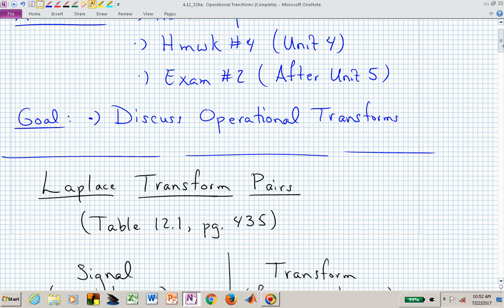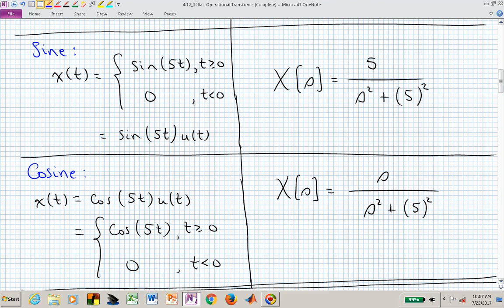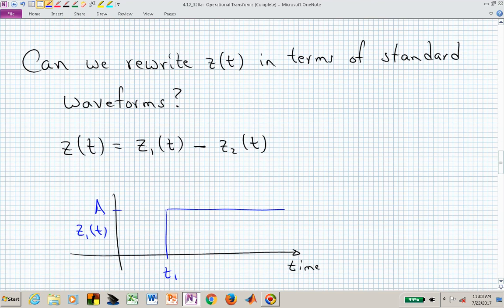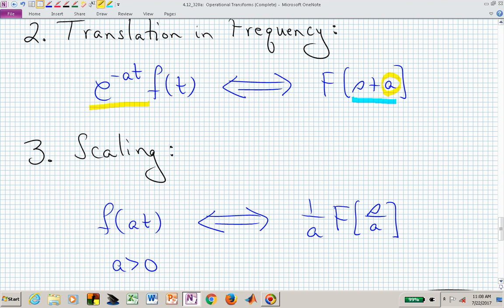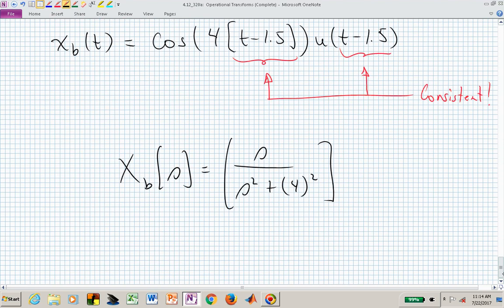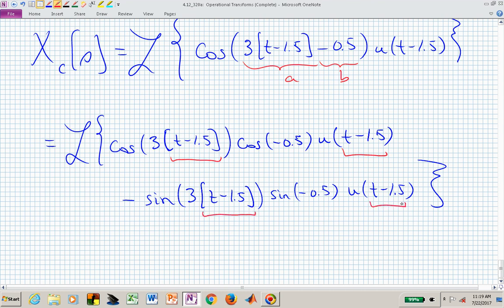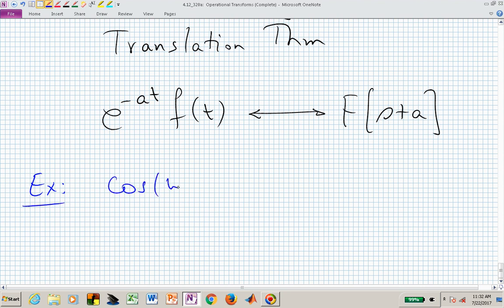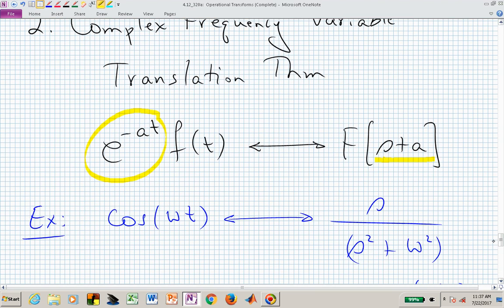vid4.12_ece320a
Video 4.12:  Operational Transforms.